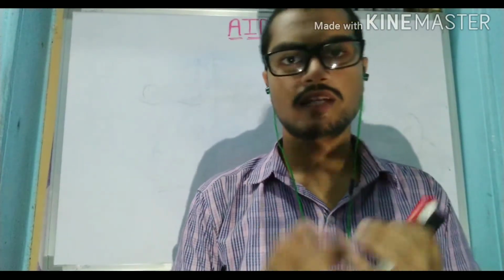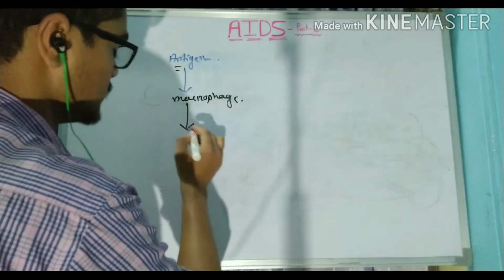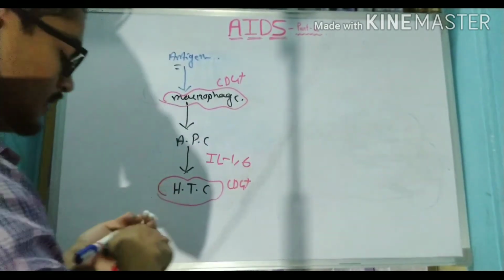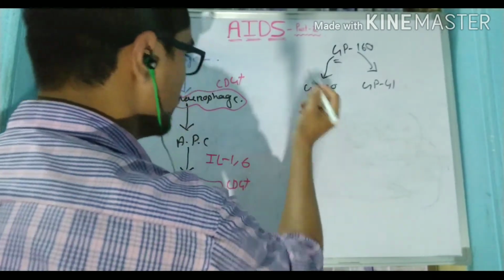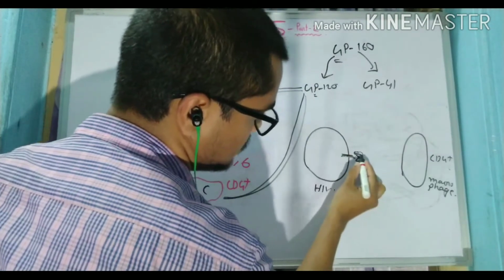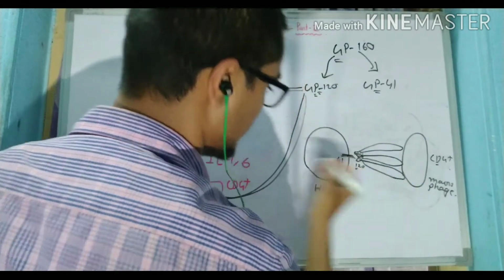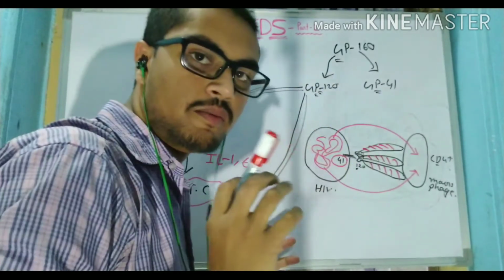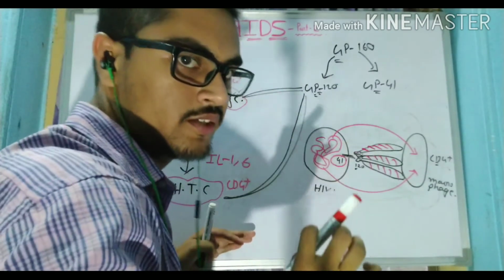AIDS PART-2 Attachment of HIV with it's Host Protein associated with HIV# GP-160 BY- SWAGATAM DAS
This is the 2nd part of this video series regarding AIDS,
In this video tutorial basically you will able to know that how the HIV will get attached with it's Host Cell by using a special complex Protein.